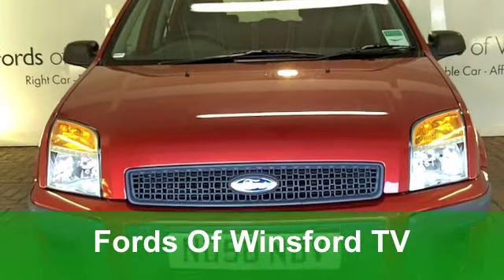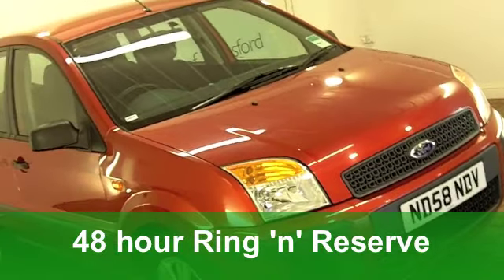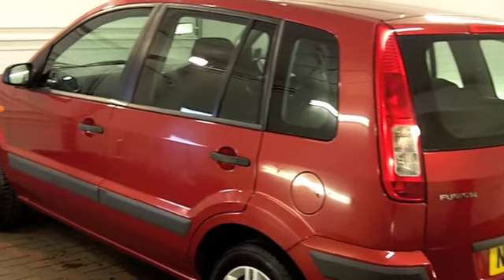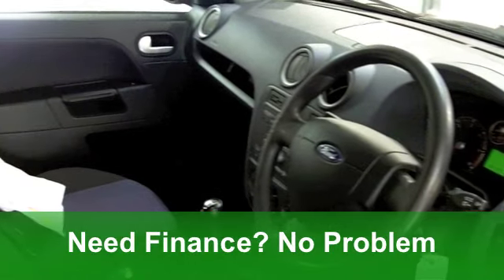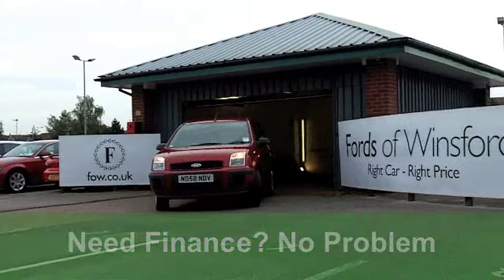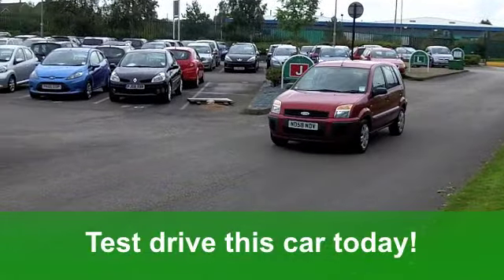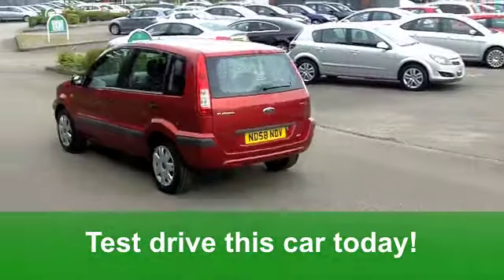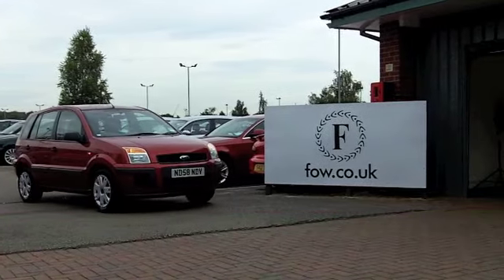USED FORD FUSION DIESEL ESTATE (2008) 1.4 TDCI STYLE 5DR [CLIMATE] - ND58NDV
FORD FUSION DIESEL ESTATE (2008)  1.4 TDCI STYLE 5DR [CLIMATE]

DETAILS:
First registered: 21/11/2008
Current mileage: 21,560
Registration: ND58NDV
Colour: RED

FEATURES:
front electric windows, remote central locking, cloth interior, twin airbags, air conditioning, pas, abs, steel wheels, metallic paint, cd, parcel shelf present, hand book present